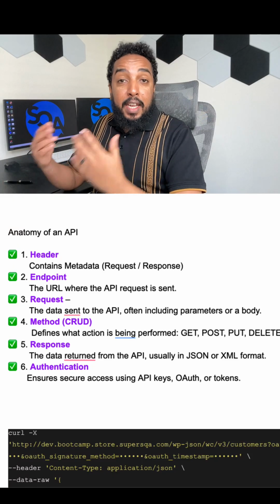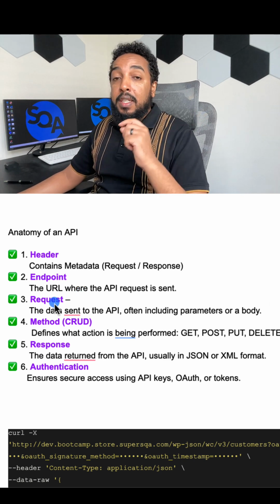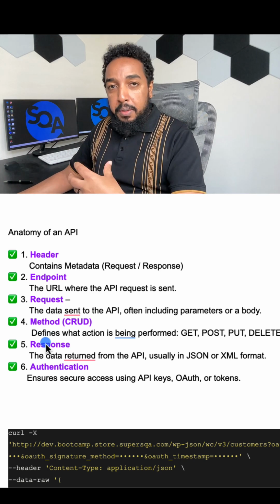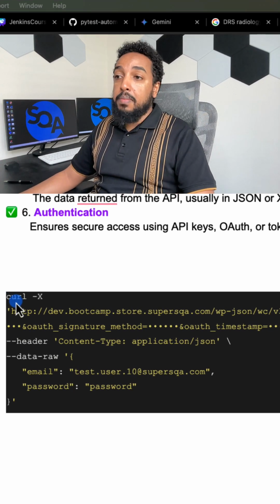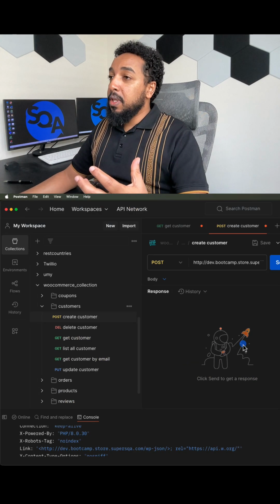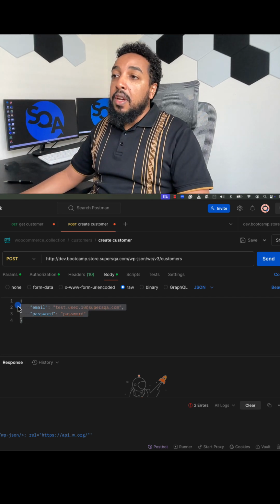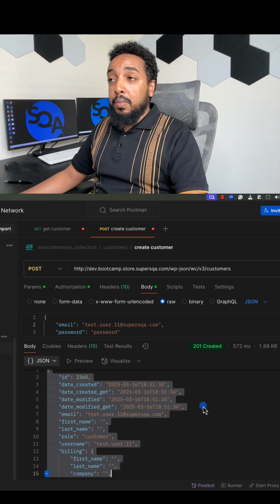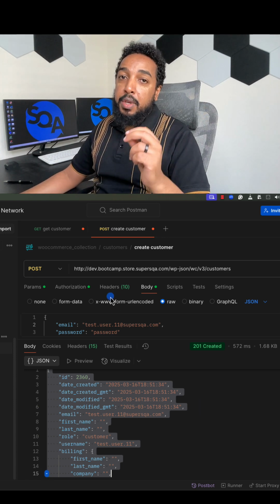Understanding API Components: How RESTful APIs Work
Configure and execute API requests using Postman to streamline your testing process and elevate your expertise as a QA Automation Engineer.

🚀 Master the essential components of **RESTful APIs** and how they work.

In this video, you’ll learn:
✅ What an Endpoint is and why it’s required
✅ How HTTP Methods like GET, POST, PUT, and DELETE work
✅ The role of Headers and Authentication keys
✅ What goes into the Request and Response Body
✅ How to test APIs using Postman and cURL

Perfect for QA engineers, backend testers, and developers looking to level up their API testing skills. Learn how to analyze status codes, verify response times, and streamline your workflow with Postman.

💡 Follow for more coding and API tutorials!